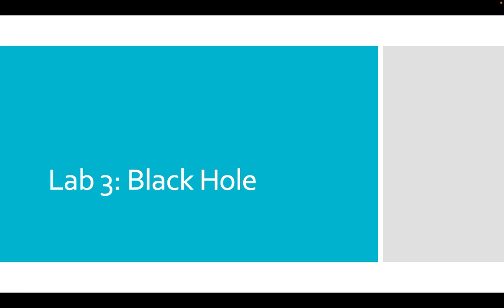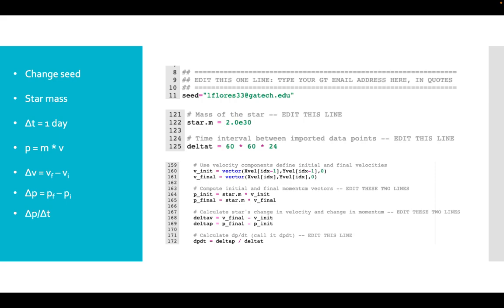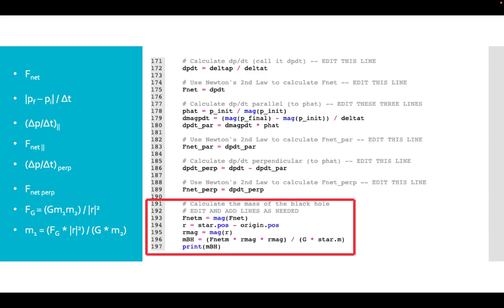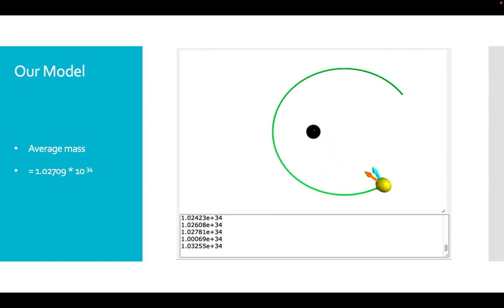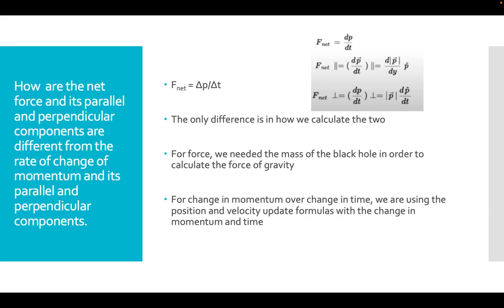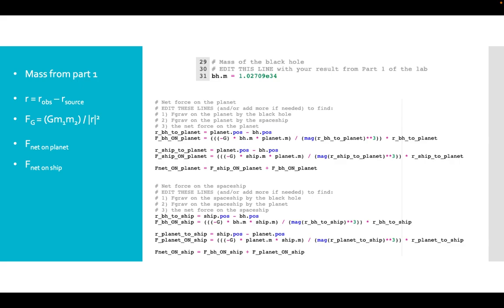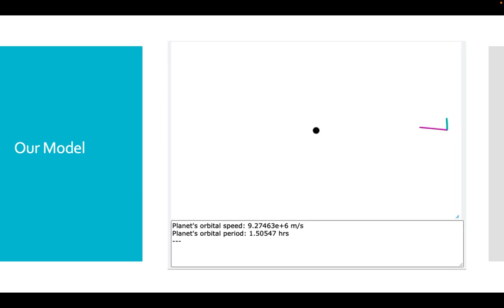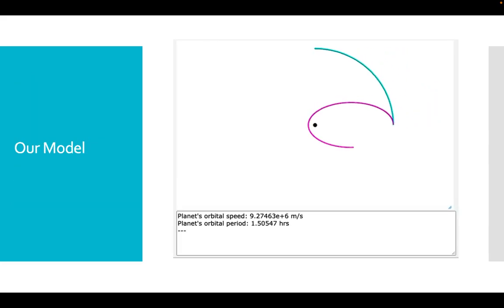Lab 3 : Black Hole